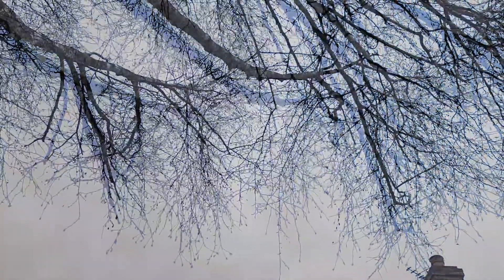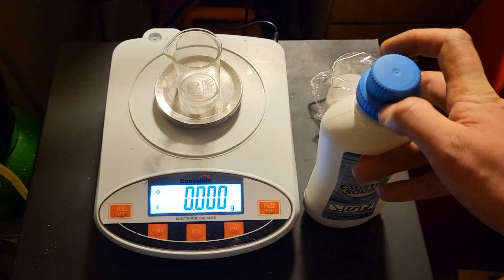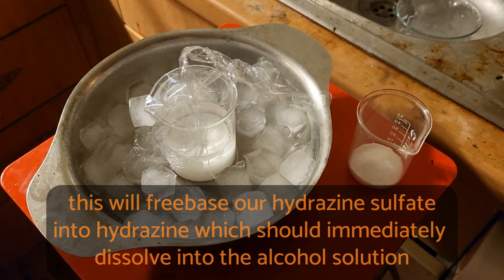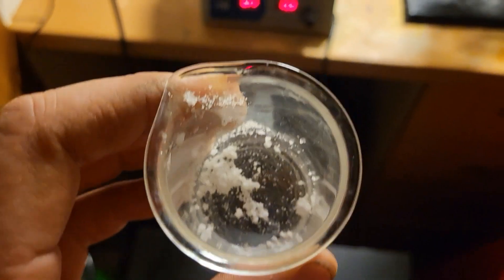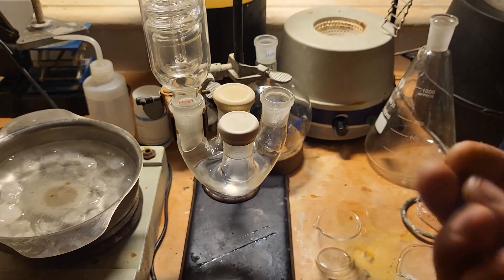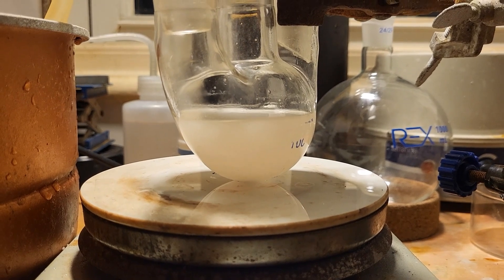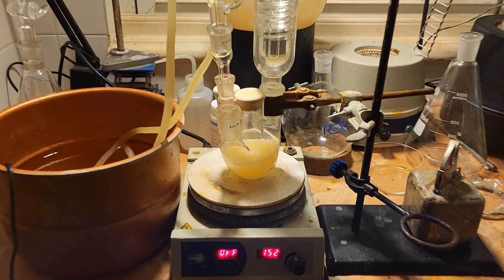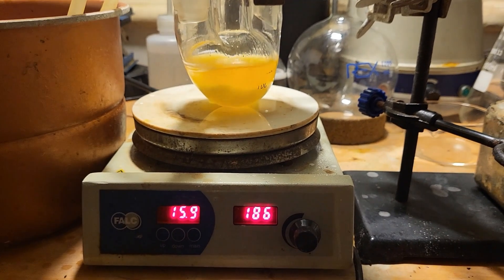remaking sodium azide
in this video I make sodium azide. I have made it before but the last batch came out orange and slowly turned a darker brown. this was possibly due to some old isopropyl nitrite that had maybe oxidised or started to decompose in the light. I don't know for sure but yellow and orange impurities are the bane of most chemists.

Warning ⚠️
always take the right precautions when working with chemicals or repeating anything you see on my channel
⚠️☠️ Warning ☠️⚠️
always take the right precautions when working with chemicals especially hydrazine and azides. their toxicity is comparable to that of cyanide or hydrogen sulfide. it may even be worse so do not touch or ingest anything when you are definitely not repeating this at home. ☠️⚠️